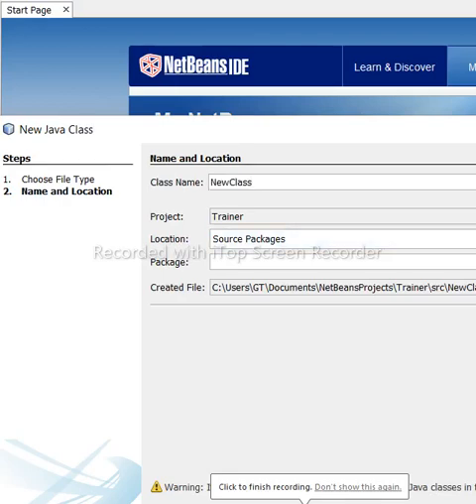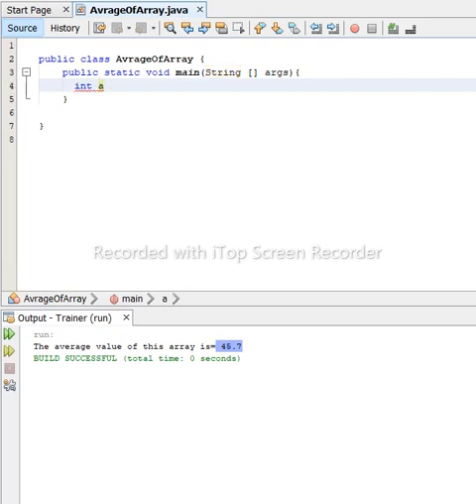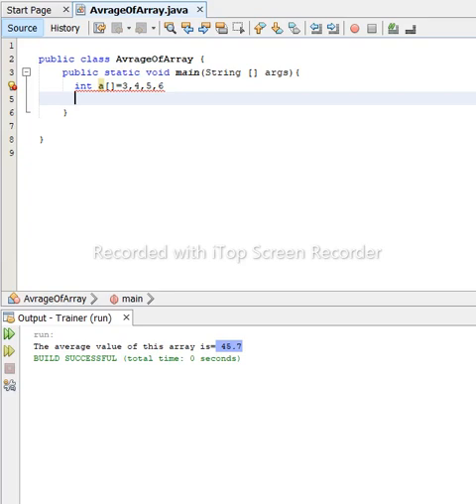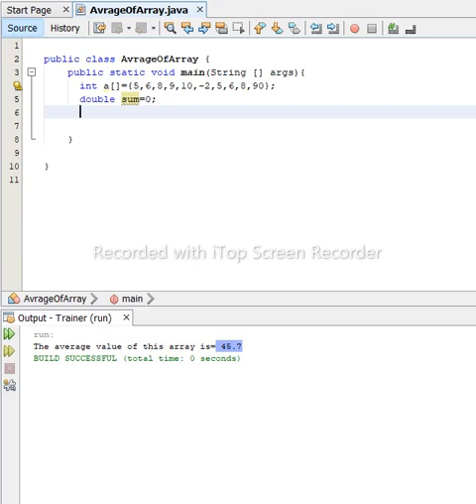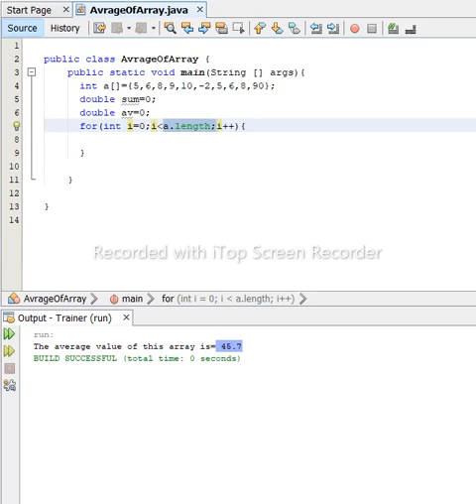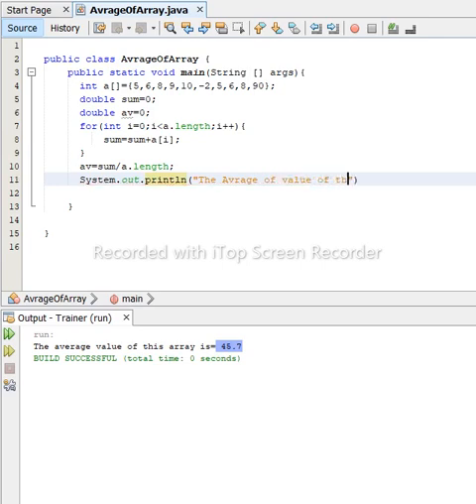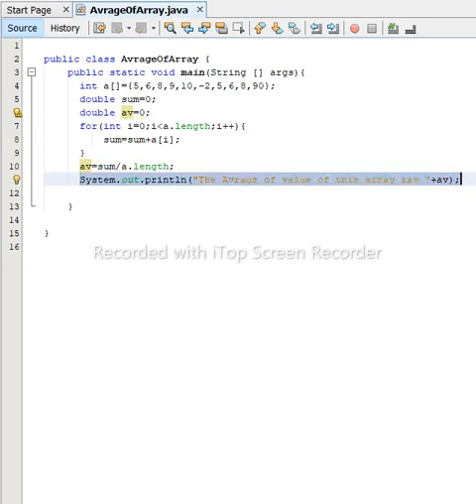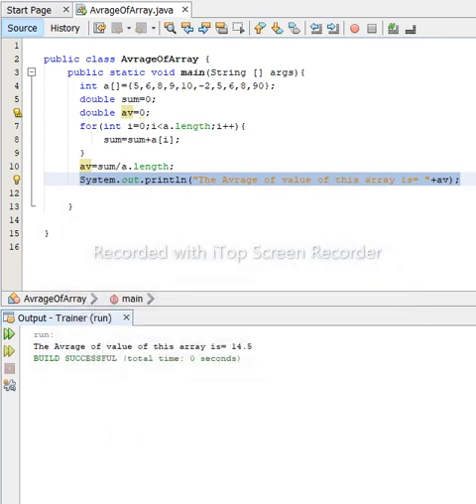Write a Java program to calculate the average value of array elements.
average value of array in Java NetBeans